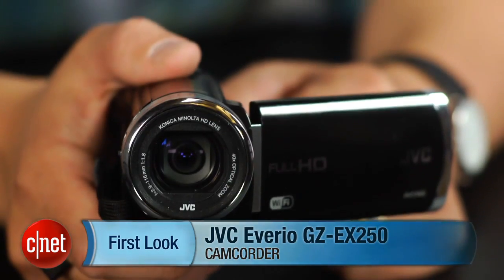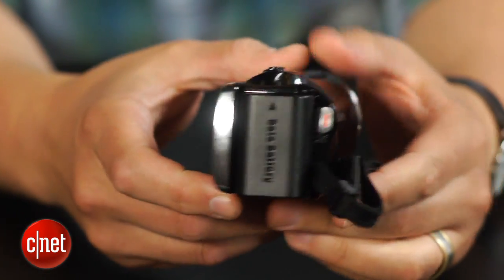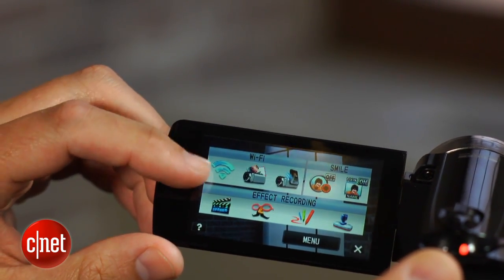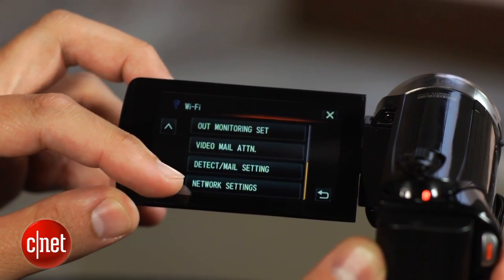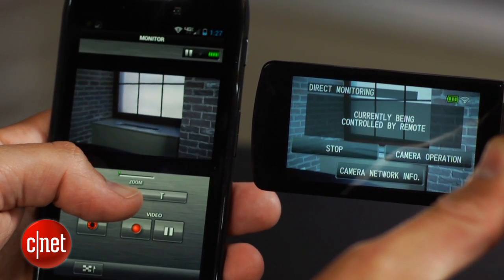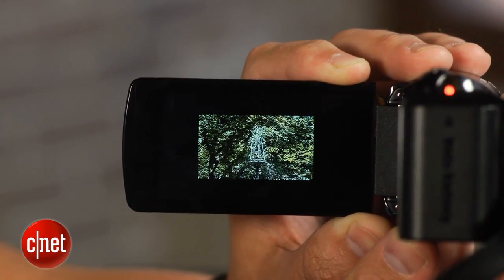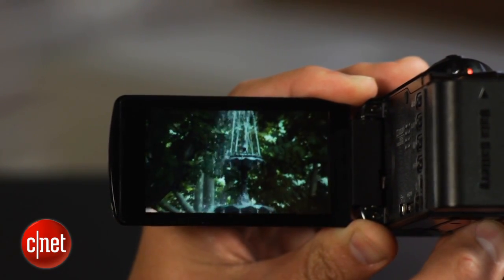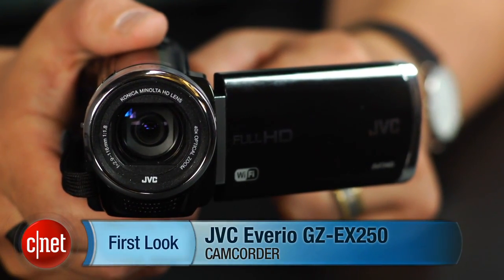JVC Everio with Wi-Fi and a 40x lens - First Look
As entry-level camcorders go, JVC's Everio GZ-EX250 is an OK option, especially if Wi-Fi functionality and a 40x zoom lens are at the top of want list.